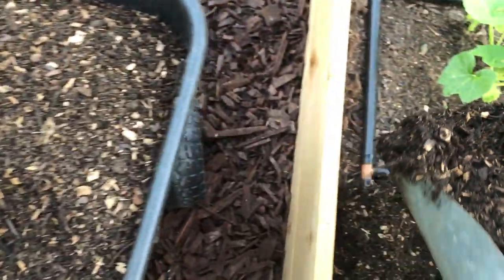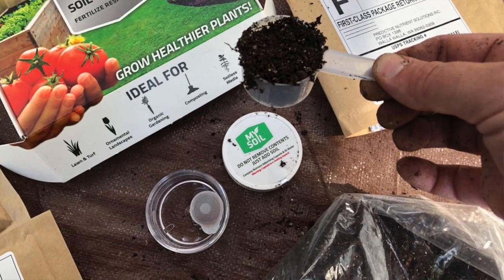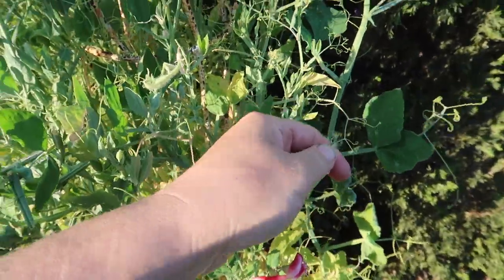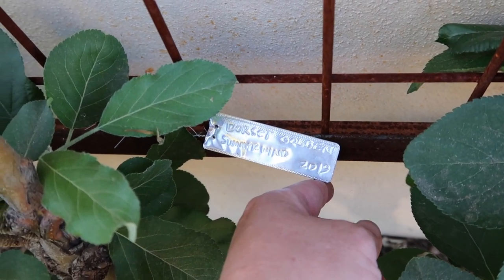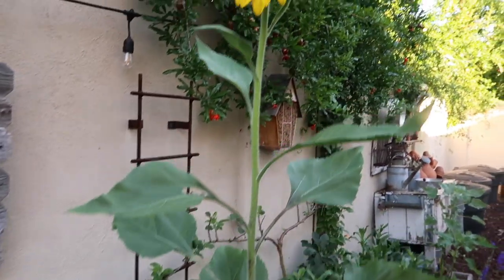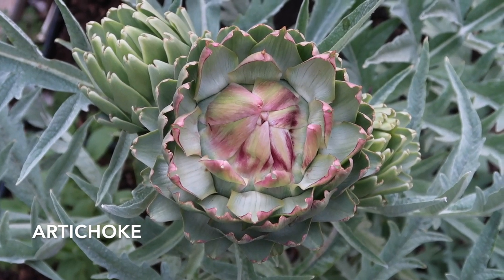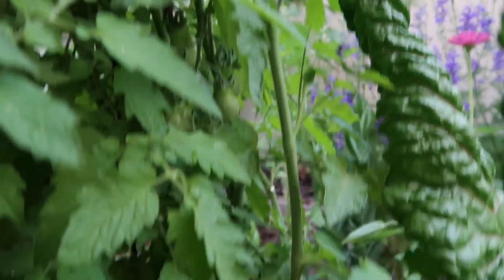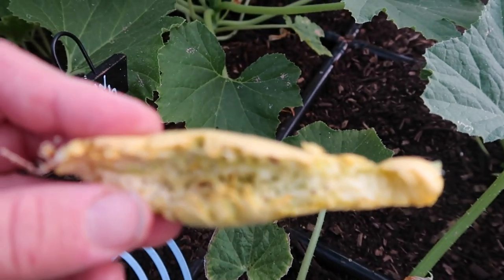THIS WEEK IN THE GARDEN: Shade, Mulch, Soil Testing, Garden Tour & Espaliered Apples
Come and see what's growing in my Mesa, Arizona garden right now, what I'm harvesting, and how we use it in the kitchen. This week in the garden is all about adding shade and mulch to get my garden ready for summer. We harvest peaches, cucamelons, onions, and zucchini. I have my soil tested and finish with a garden tour focusing on the several espaliered apple trees growing in the garden.

Soil Test Kit

The garden labels I use in the garden

Favorite pen for writing on the labels

Growing in the Garden Raised Bed Mix at Arizona Worm Farm